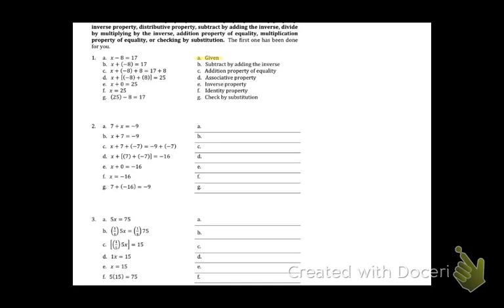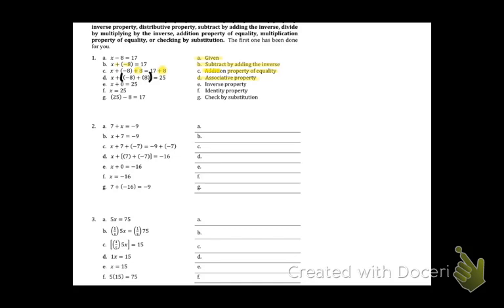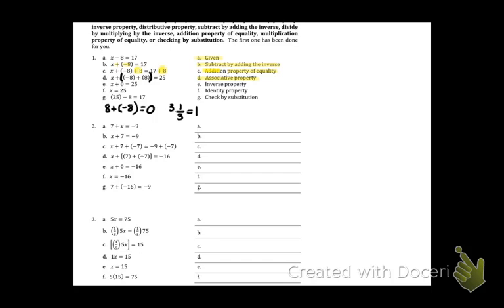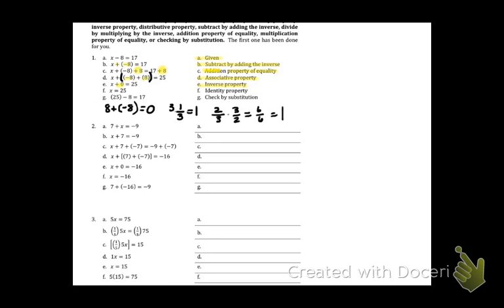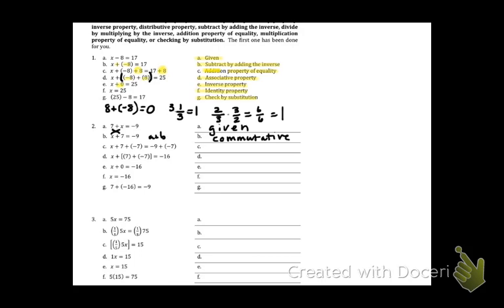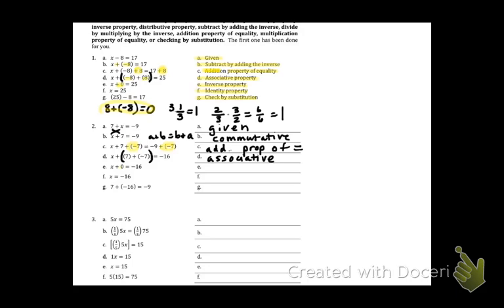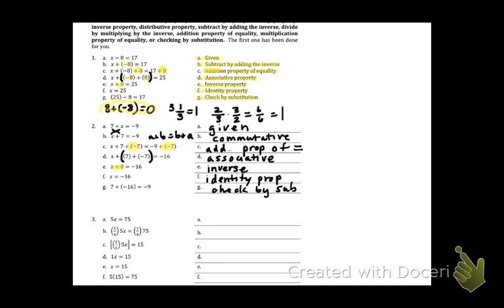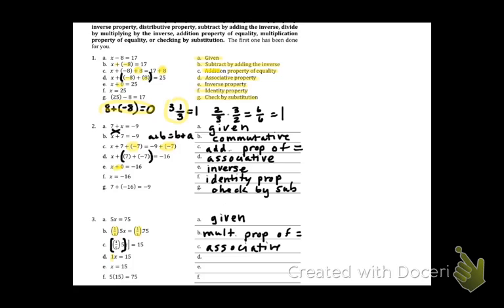Justification Using Algebraic Properties